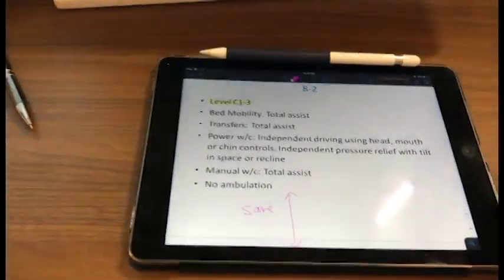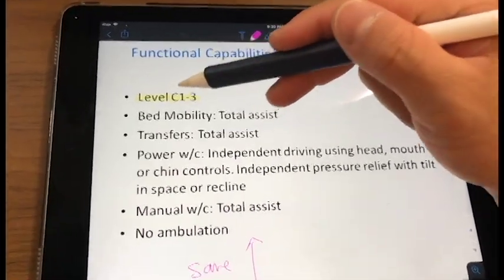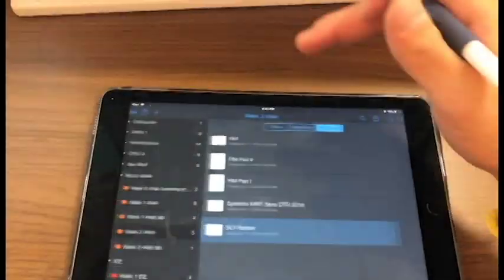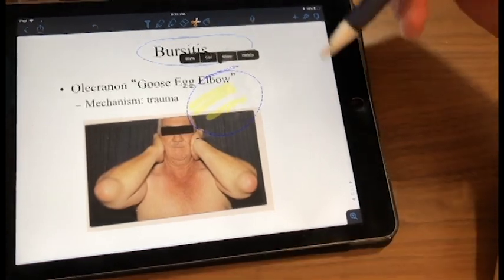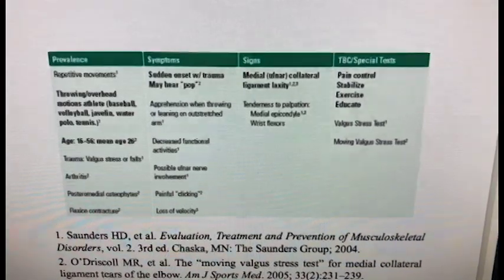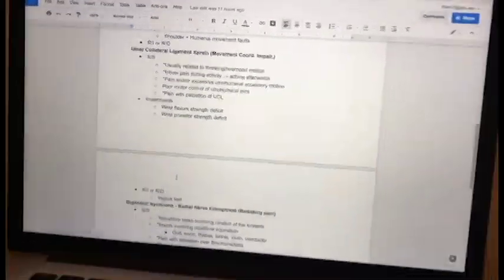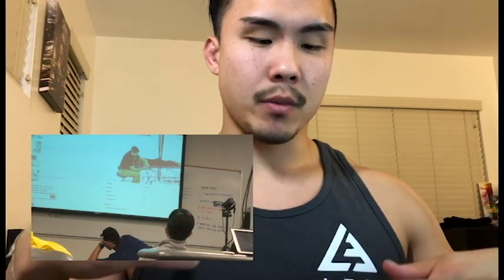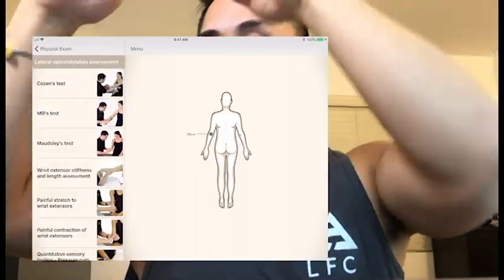HOW I STUDY (Doctorate of Physical Therapy) | Ep. 29 | APU DPT Student Vlog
This episode will dive into how I study.
What tech gear do I use?
What apps do I use?
How do I organize my thoughts?
No more textbooks - so where do I reference?

Tech:
Ipad Pro
Apple Pencil
Apple Pencil Magnetic Sleeve